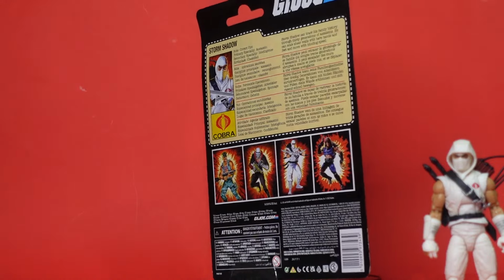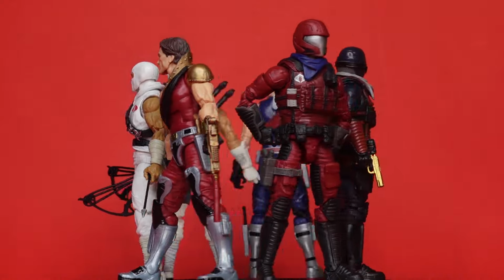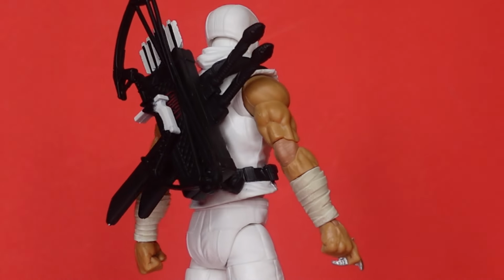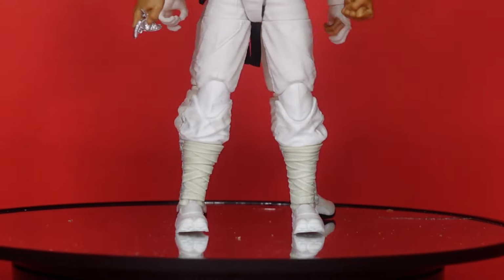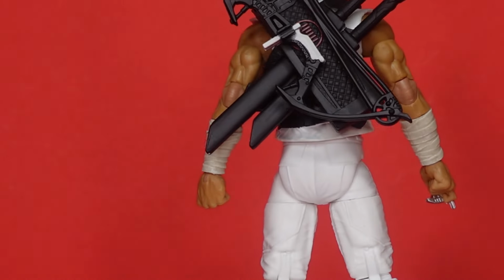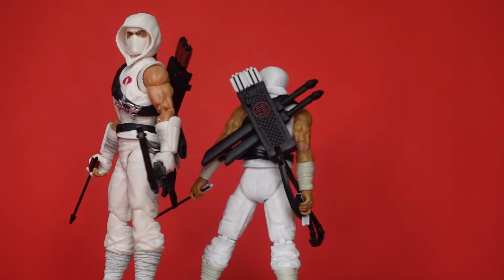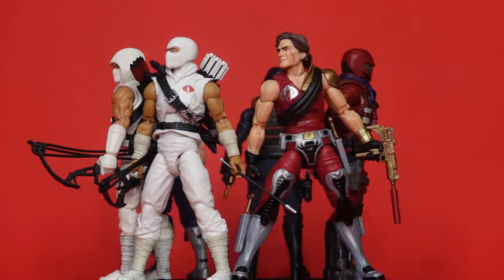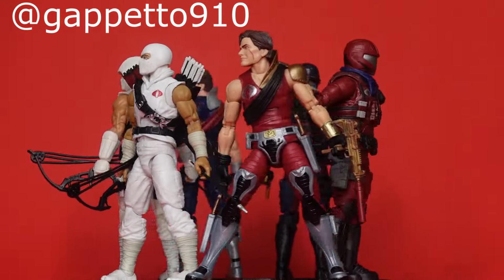THE FIELD 45: COMPARING SIX INCH CLASSIFIED AND RETRO STORM SHADOW 🔥 👨‍🚒 🚒 🧯DOUBLE IMPACT